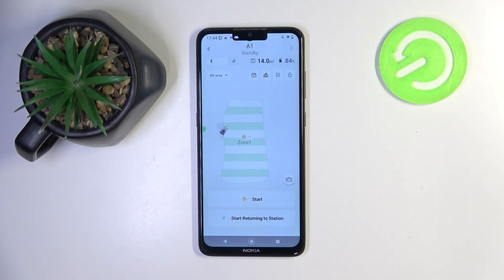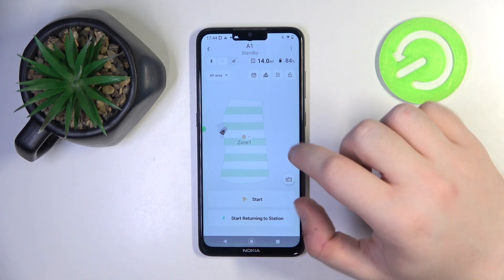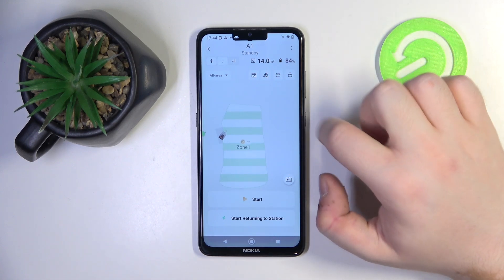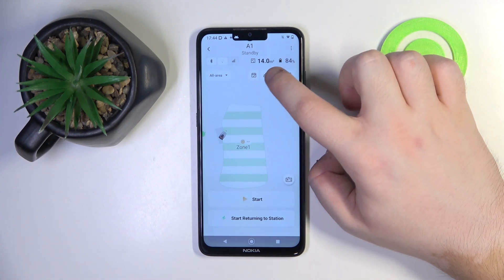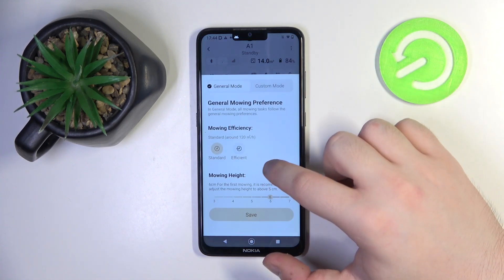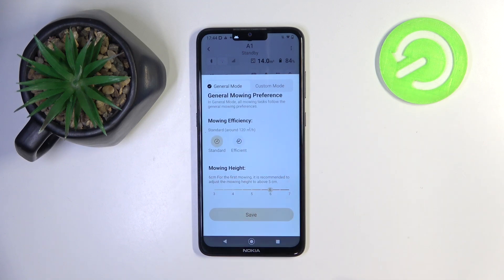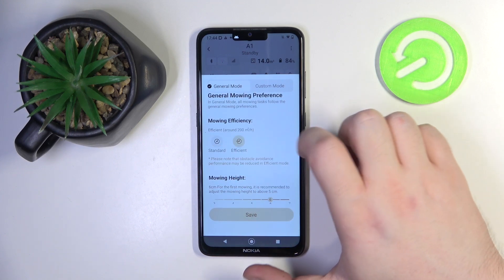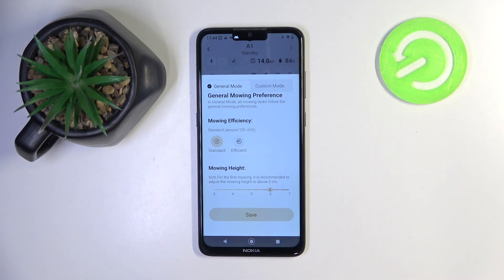How to Adjust the Mowing Efficiency in DREAME Roboticmower A1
Learn how to switch the mowing efficiency between standard and efficient modes on the DREAME Roboticmower A1 with this detailed tutorial. We’ll guide you through adjusting settings to optimize performance based on your lawn care needs. Ideal for users looking to customize their mowing experience for better results.

How to increase the mowing efficiency on DREAME Roboticmower A1? How to improve the mowing insensitivity in DREAME Roboticmower A1? How to change the mowing efficiency in DREAME Roboticmower A1?